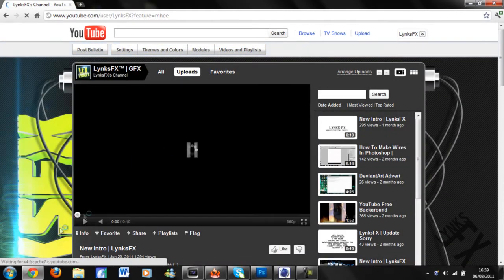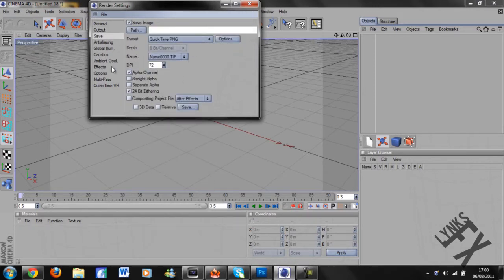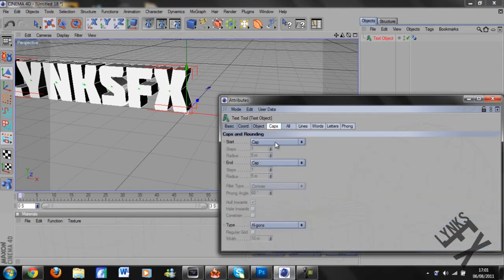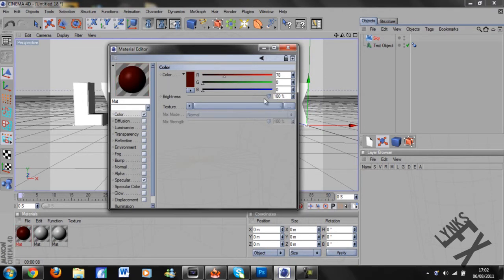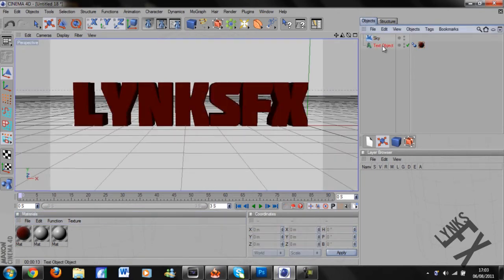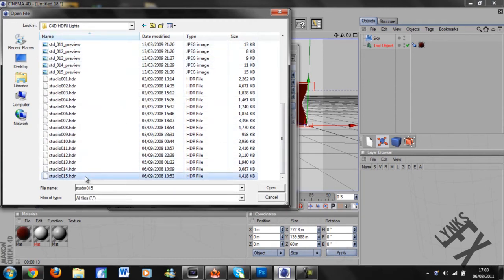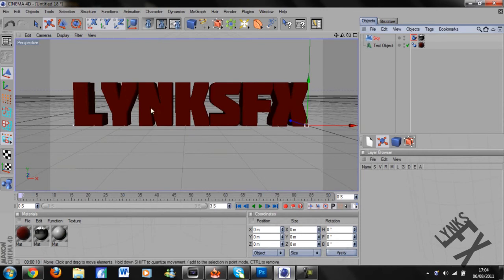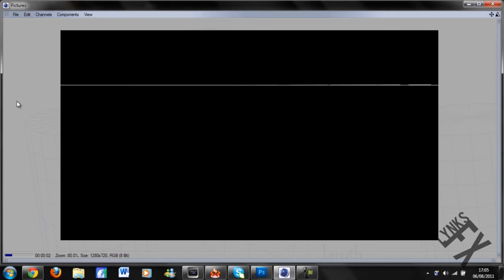Cinema4D Tutorial Reflective Text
Hey guys, just a quick tut on C4D on how to make the text on my background with a nice reflection! :) Hope you like it! :D